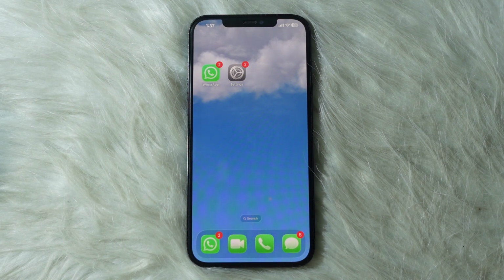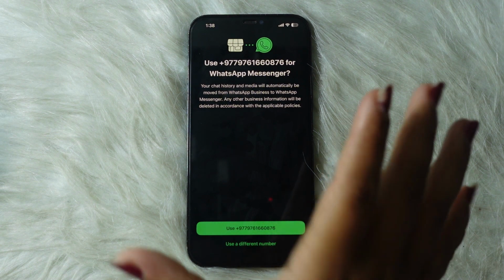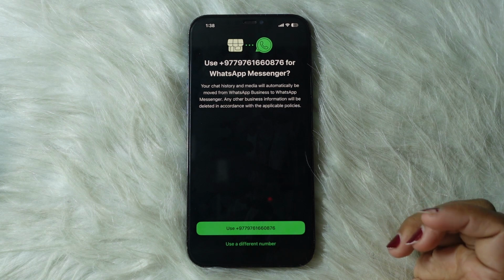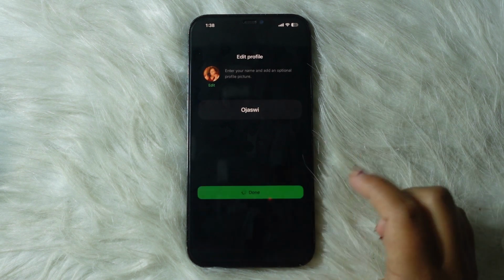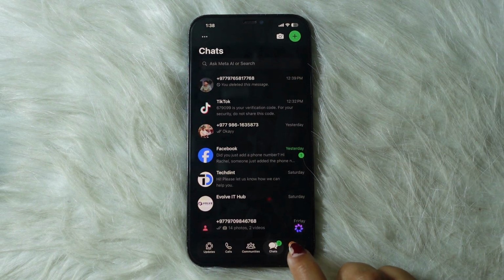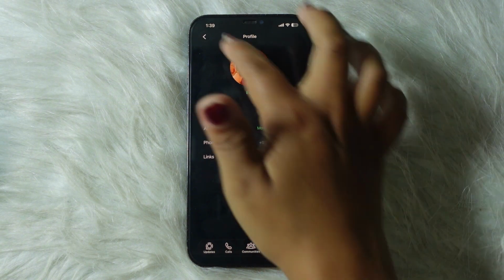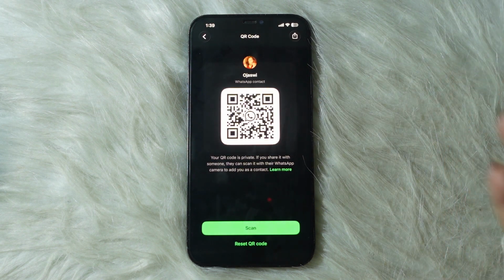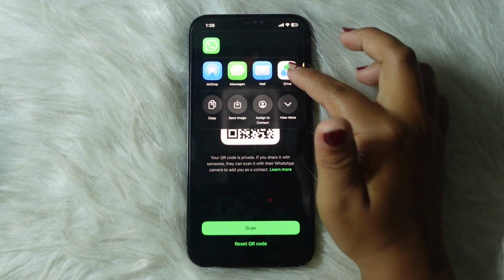Complete beginner guide to WhatsApp in 2026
New to WhatsApp and not sure where to start? In this video, we give you a complete beginner guide to WhatsApp in 2025 so you can set up your account, understand the interface, and start messaging confidently. If you're using WhatsApp for the first time, this step-by-step guide will make everything simple.

Learn how to download WhatsApp, verify your phone number, set up your profile, and navigate the main features like chats, calls, and status. We break down the home screen so you can understand how to send messages, make voice and video calls, and manage your contacts easily.

If you're focused on getting comfortable with the app, we also cover important features like group chats, media sharing, privacy settings, and backups. These basics will help you use WhatsApp safely and efficiently without confusion.

Watch until the end for a complete walkthrough of WhatsApp in 2025. By the end of this video, you’ll know exactly how to use WhatsApp as a beginner and communicate like a pro.